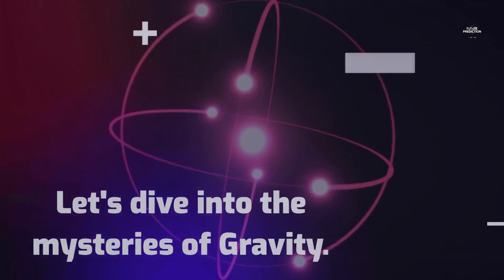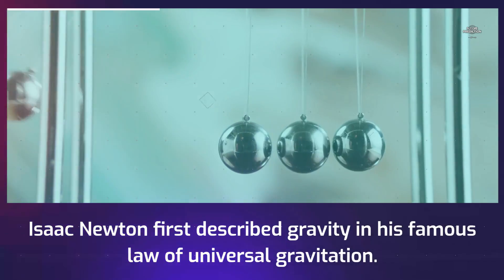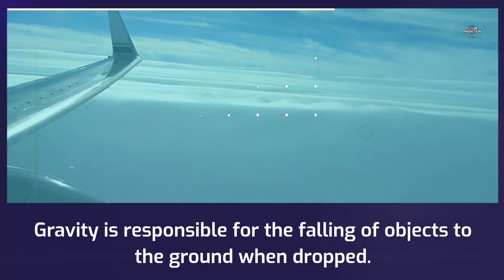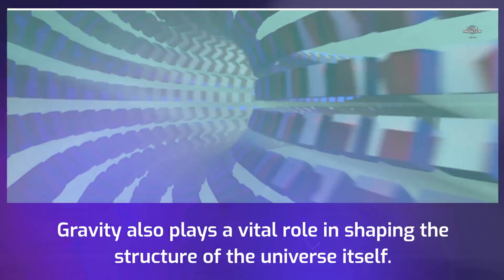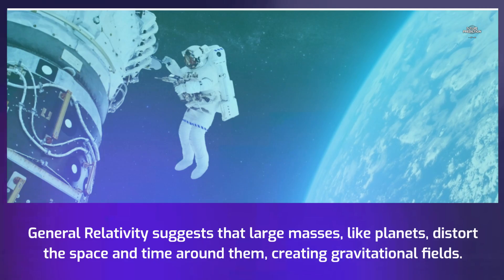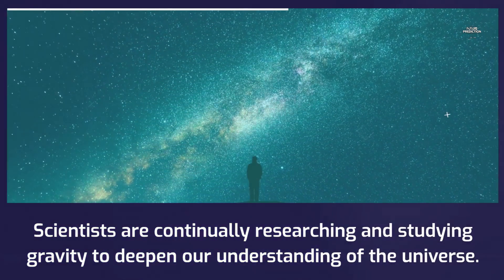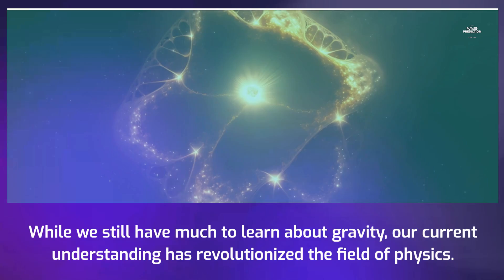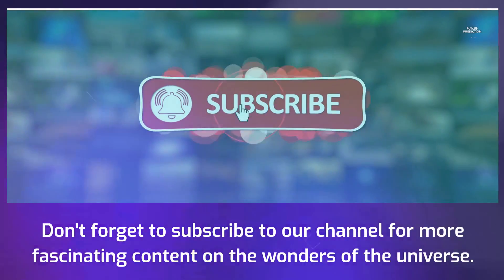How Gravity Affects the Flow of Time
Prepare yourself to explore the intriguing world of physics! We examine the fundamental relationship between g

ravity and time flow in this mind-blowing video. Get ready to be stunned as we reveal gravity's ability to bend time, providing insight into one of the universe's most puzzling occurrences.

We take you on a breathtaking tour through the development of our understanding of gravity, from the early experiments of Galileo to the revolutionary theories of Einstein. Learn how the enormous force of gravity bends spacetime's fabric and alters how time itself moves around large objects.

Join us as we explore mind-blowing thought exercises, visual simulations, and real-world examples that highlight the significant influence of gravity on time. Observe how time dilation happens near black holes, where the power of gravity causes time to pass in baffling ways.

You will understand how this fundamental force affects the behavior of the entire universe, in addition to gaining a deeper understanding of the complex relationship between gravity and time. Discover how the gravitational force, which holds celestial bodies together, also acts as the universe's chief orchestrator, controlling everything from planets' motion to the complex dance of galaxies.

You'll acquire novel insights into how gravity functions as both a mystifying enigma and a crucial component of our daily lives as we travel further into the depths of intricate physics. Be prepared for mind-blowing insights that will permanently alter the way you view time and the forces that create our reality.

Don't miss this breathtaking video if you're prepared to go on a mind-bending investigation of the relationship between gravity and time. Get ready to have your mind blown as we reveal the ability of gravity to bend time, providing insight into one of the most puzzling events recorded in the history of science.